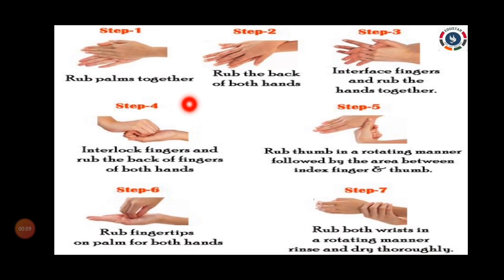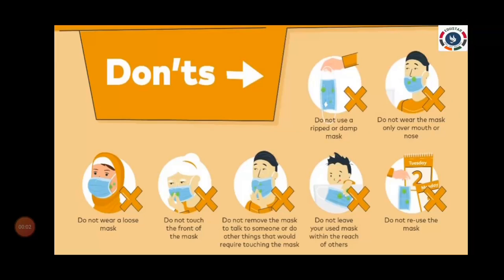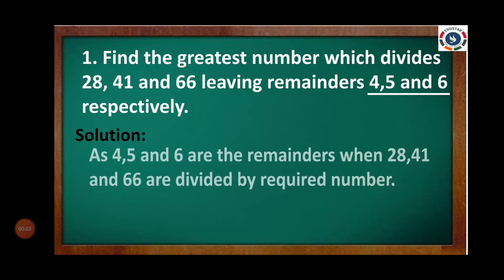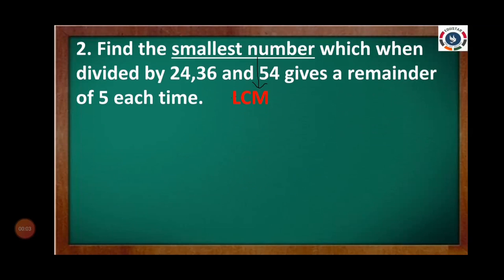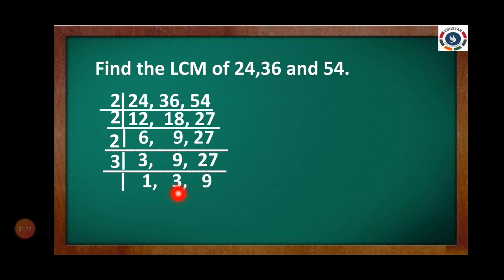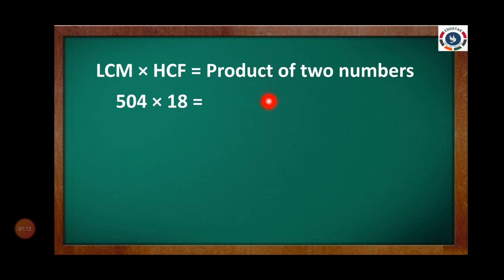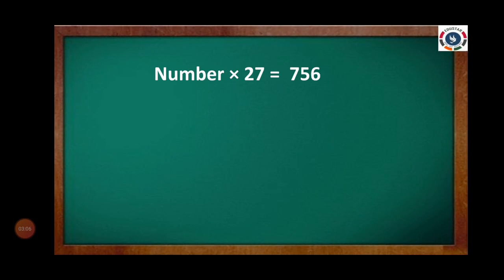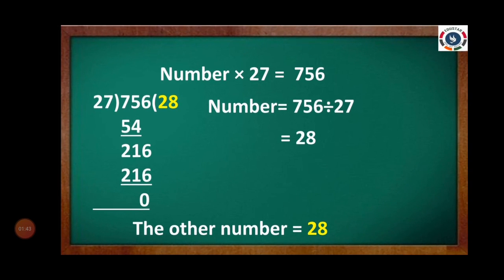Class.5 : MATH : Chapter.6 : Factors and Multiples : Part.8